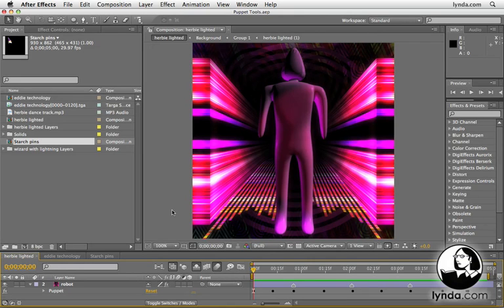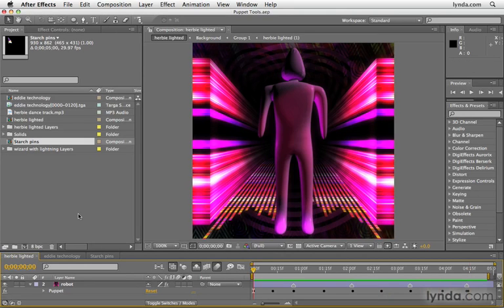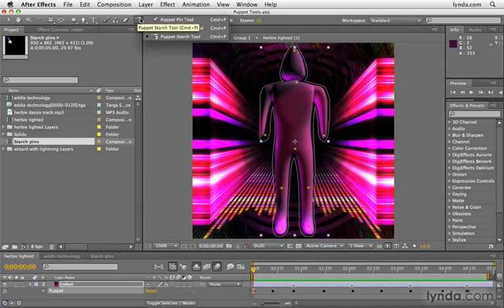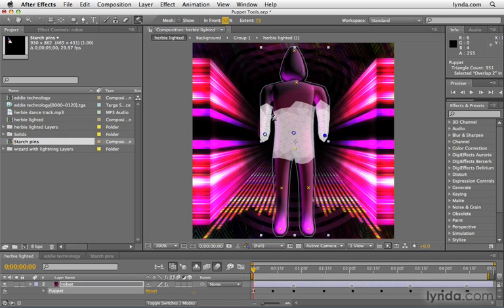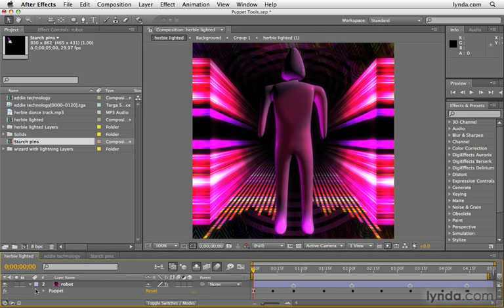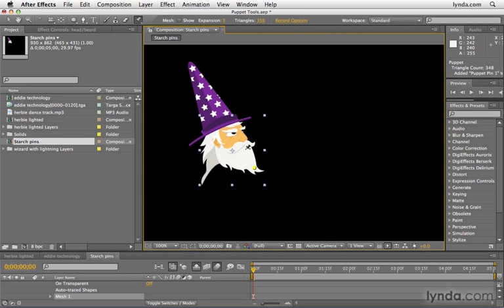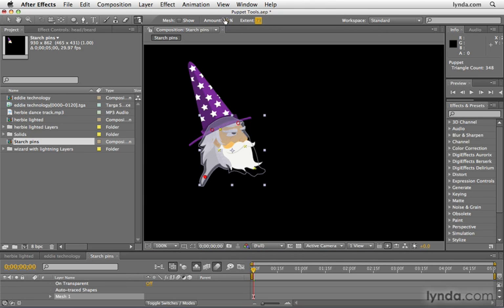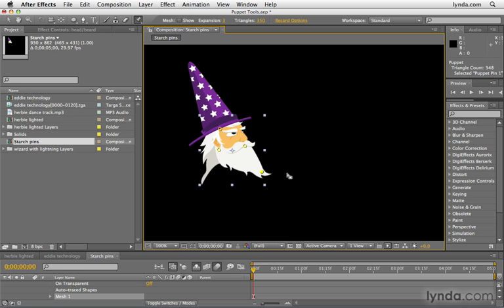09 03 Animating with the puppet tools